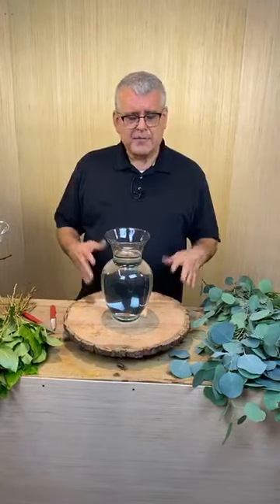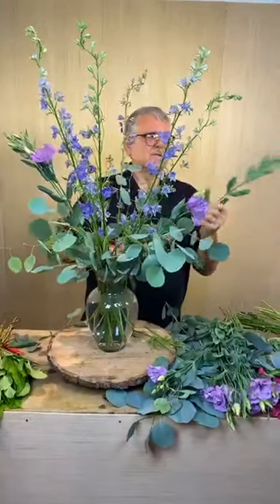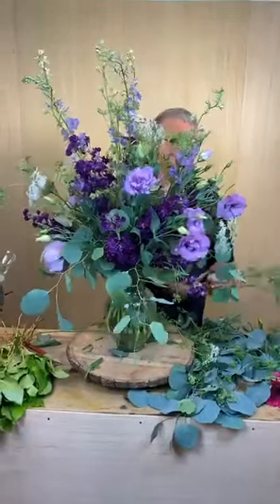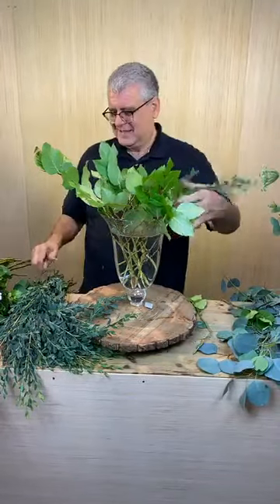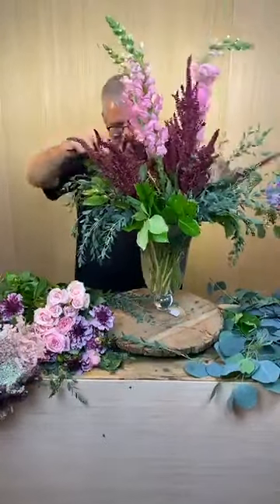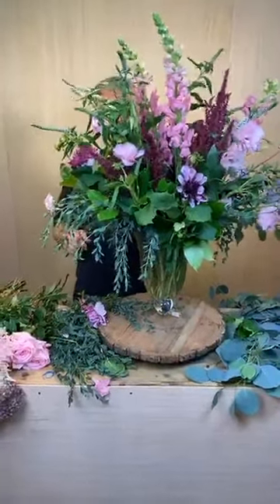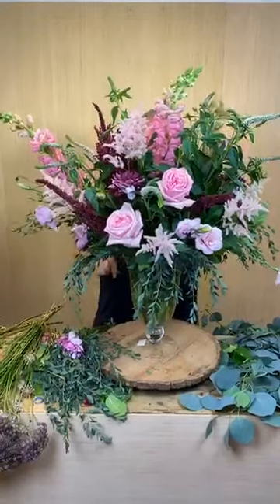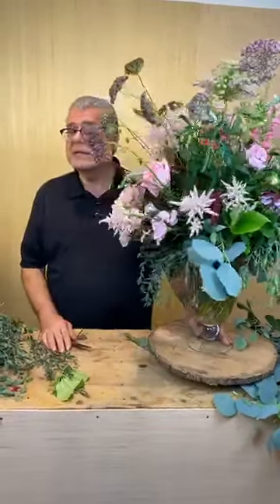Happy with Chris Norwood: Modern Drop-In Arrangements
~  Today’s “Happy,” Chris demonstrates how to create beautiful drop-in floral arrangements!